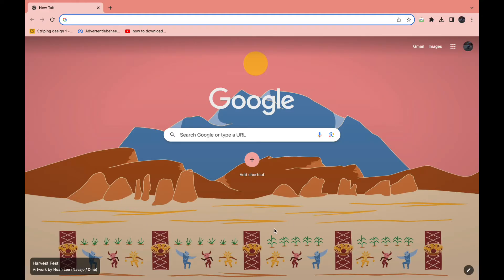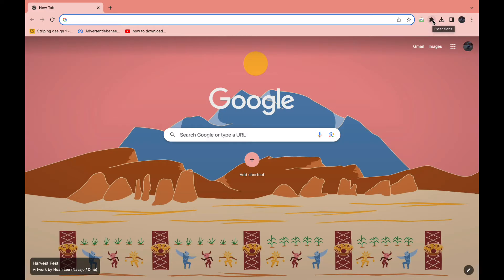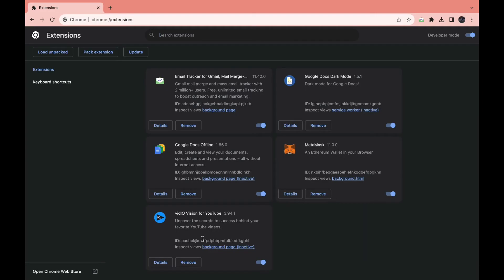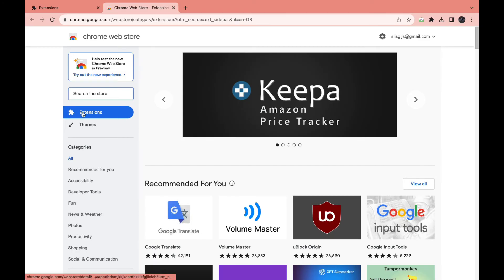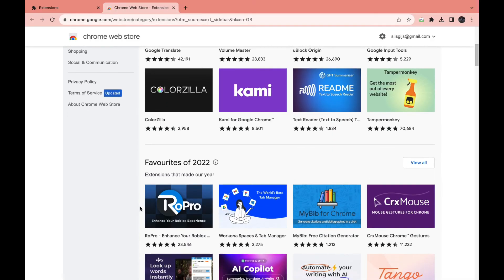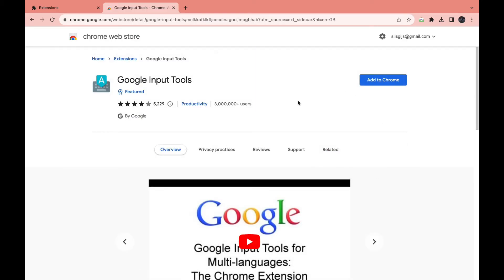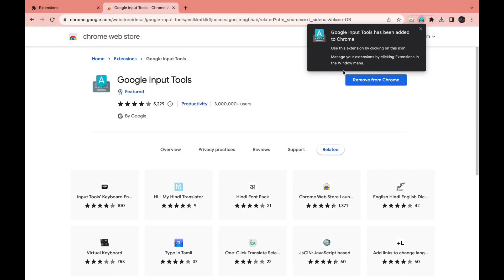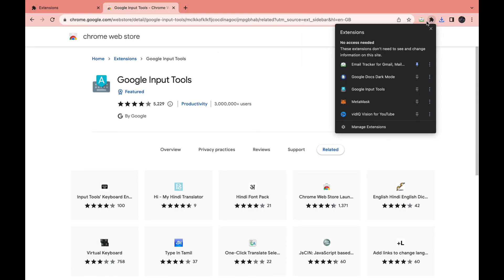How to Add Chrome Extensions on Laptop - Full Guide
In this video you will learn how to easily add chrome extensions on laptop